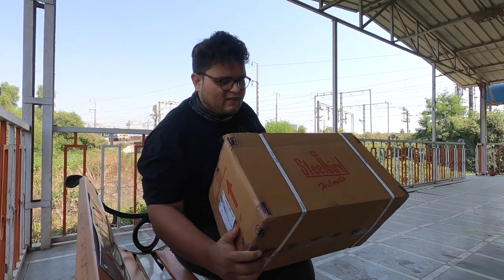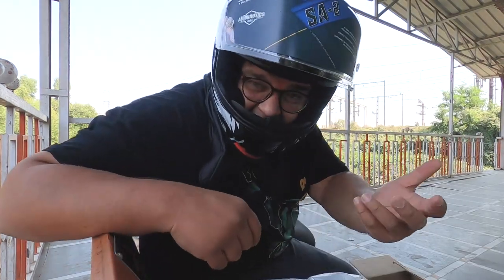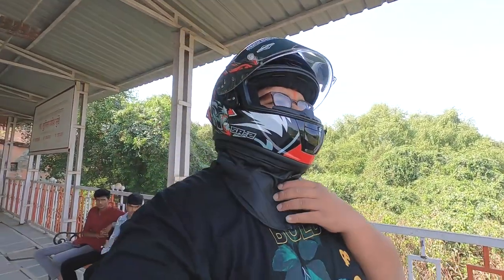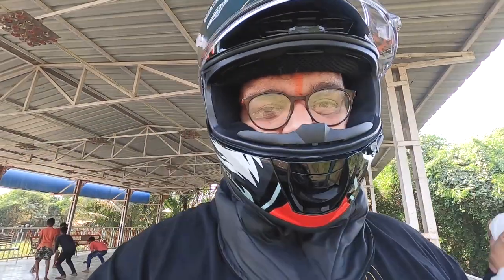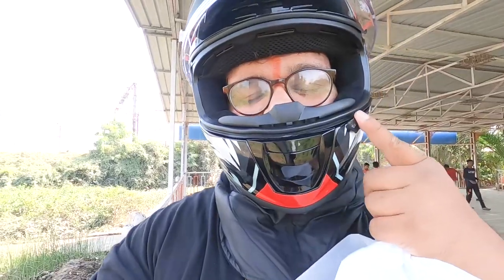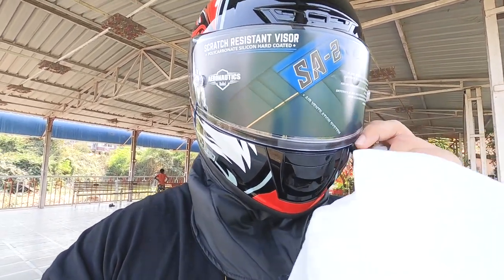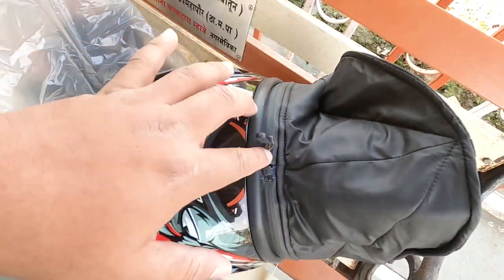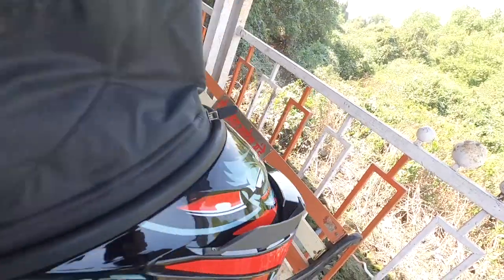World's first 2 in 1 Helmet for WINTERS & SUMMERS 😱 | Under 4000 rupees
I hope you have loved it

Best Motovlogging Camera

Best Canon DSLR for Vlogging

Bendy Tripod that CASEY NEISTAT use

Budget Bendy Tripod at Cheap Price

Best Mirrorless Budget Vlogging Camera

Best Sony Vlogging Camera

Mic for DSLR

Cheap MIC for GoPro and Dslr or Phones (BUT WORKS GREAT)